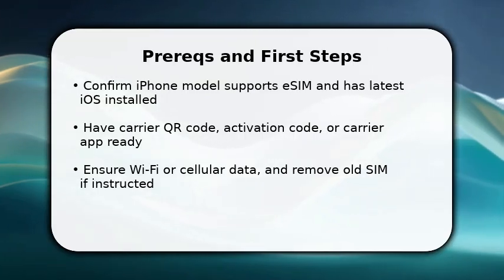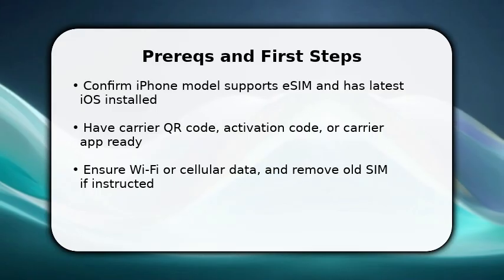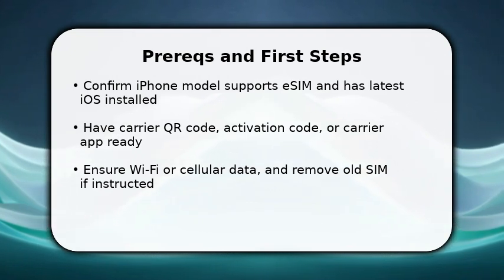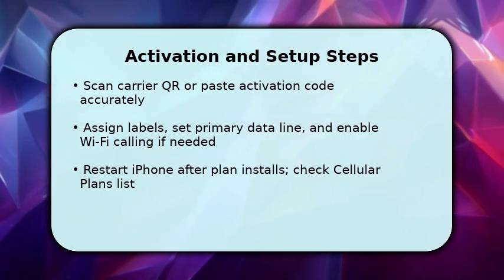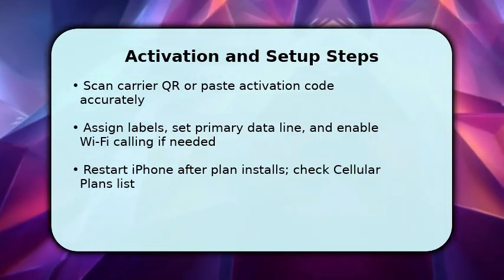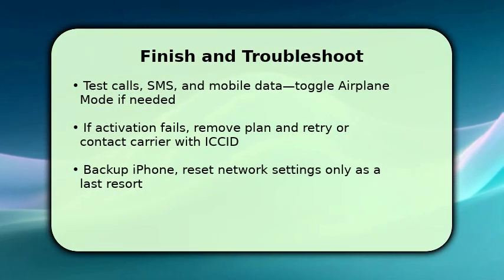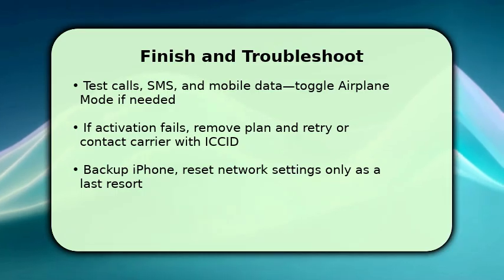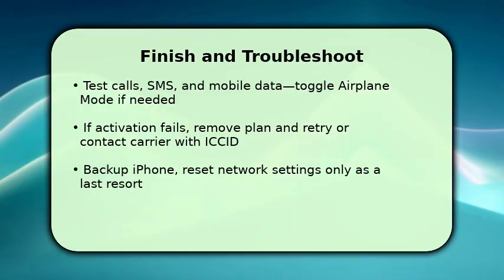How to Fix Unable to Activate Esim in Iphone - Full Guide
Discover the step-bythy process to resolve issues when trying to activate Esim on your iPhone. This comprehensive guide covers common problems, troubleshooting tips, and detailed instructions for reactivation.

Unable to Activate Esim, iPhone Troubleshooting, Esim Reactivation Guide, Activation Issues Fix, ESIM Setup on iPhone, Trouble Signing In Esim, Resetting ESIm Account, How To Reactivate Your Apple ID for ESIm, Fix Unable to Activate Esim Errors, iOS Device and App Integration